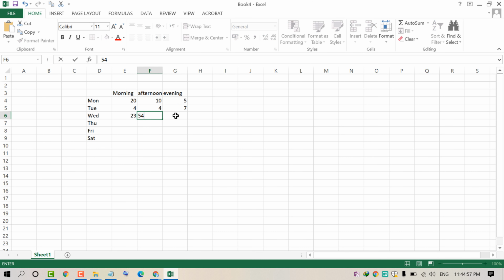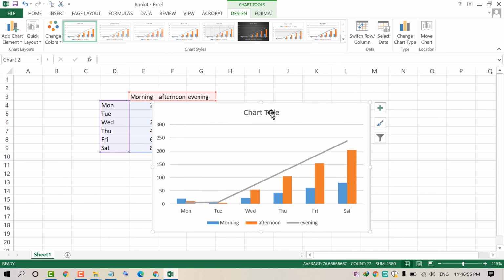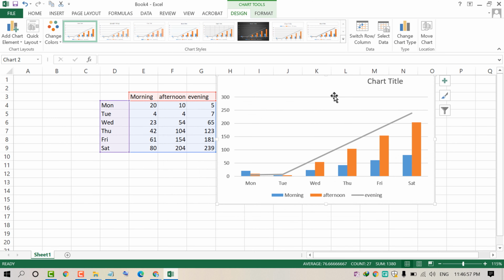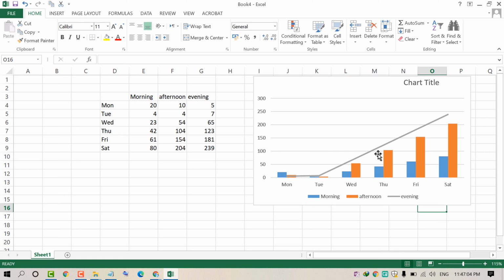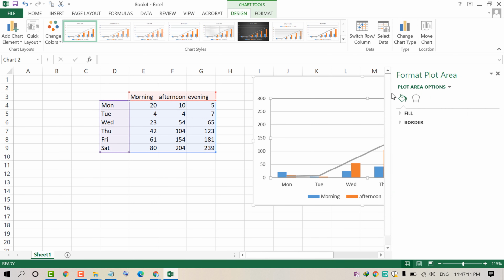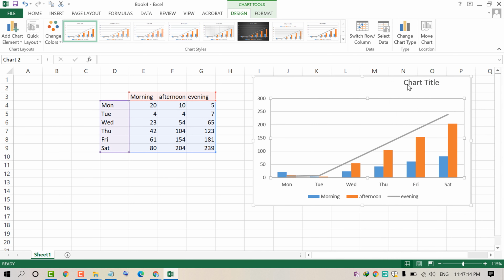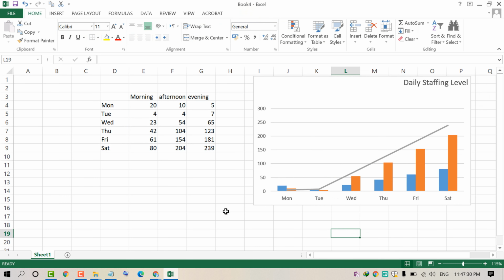How To Use Graph In Excel